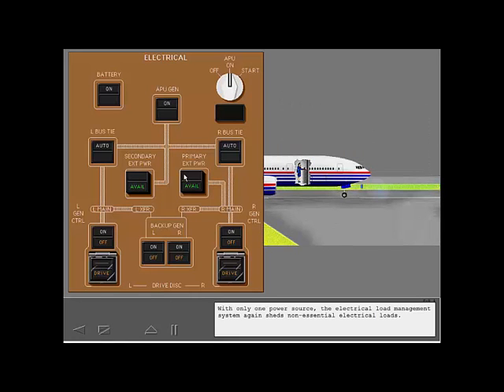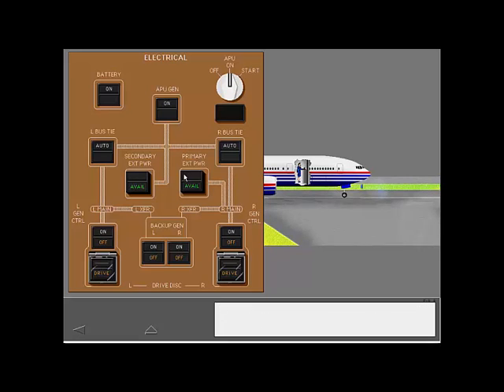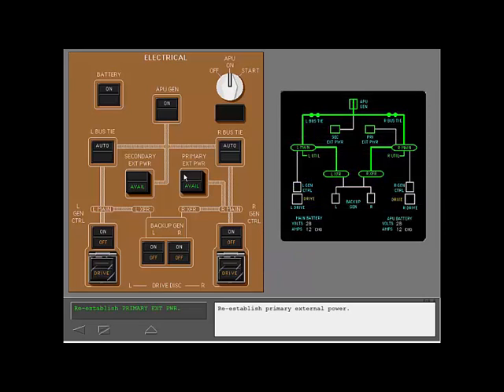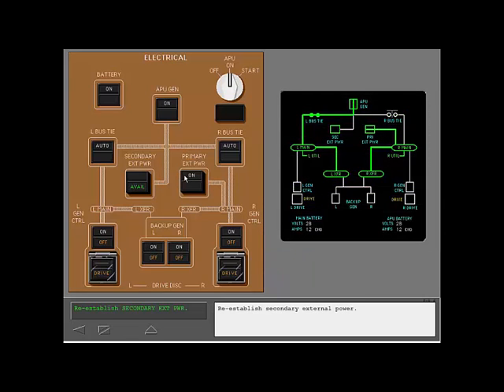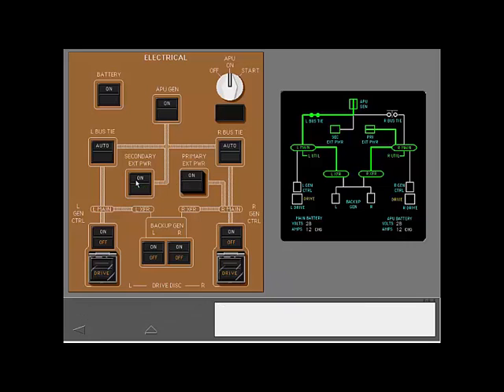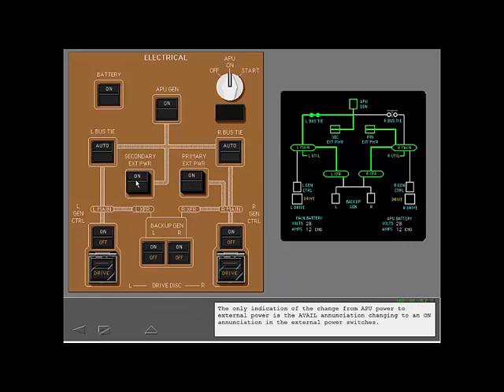Aircraft Electrical system ATA 24 part 9- Aviationlifeandtutorials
Aviation is the practical aspect or art of aeronautics, being the design, development,production, operation and use of aircraft, especially heavier than air aircraft. The word aviation was coined by French writer and former naval officer Gabriel La Landelle in 1863.There are early legends of human flight such as the story of Icarus in Greek myth and Jamshid in Persian myth, and later, somewhat more credible claims of short-distance human flights appear, such as the flying automaton of Archytas of Tarentum.Aviation training is very important. Everyones leads porse life here. A skilled person is not possible without training. So every single person in aviation needs proper training and guideline for successfully completing his tasks. On time is very important. Human factors are comprised of many disciplines.